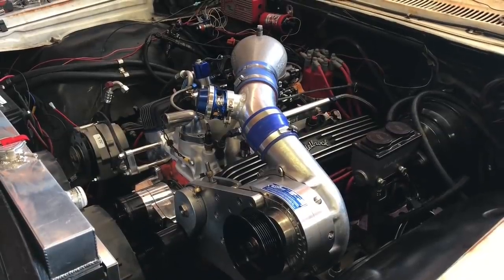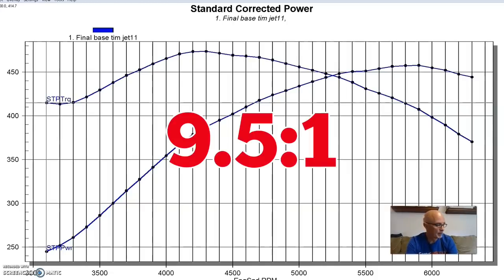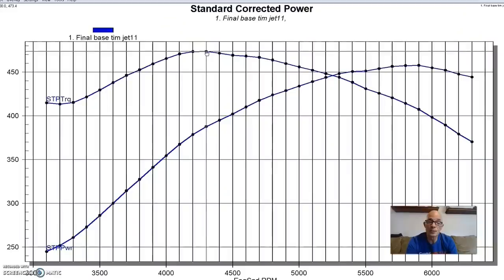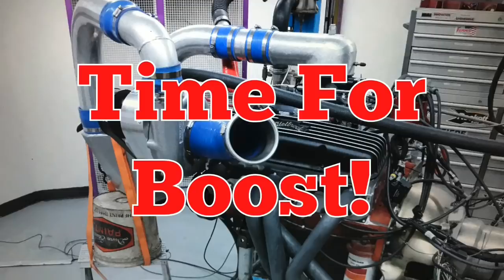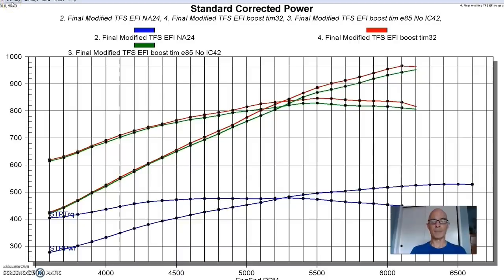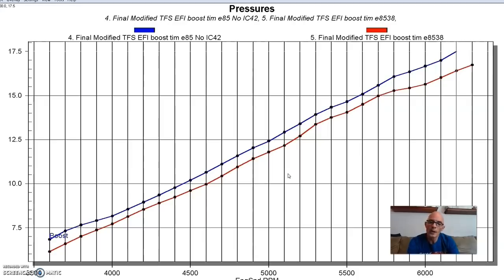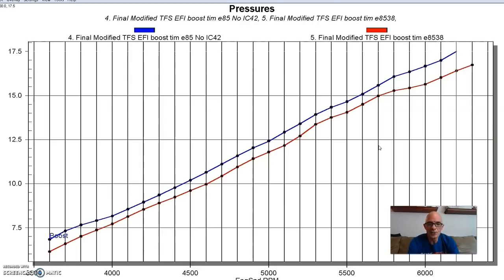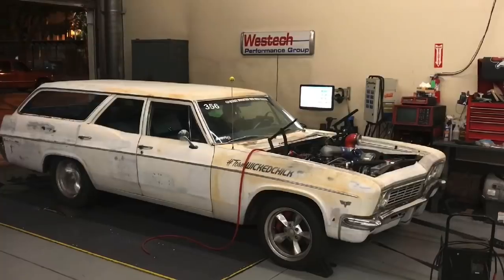SUPERCHARGED SBC 400!! McLAREN STOMPIN' SBC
HOW TO: FASTEST CAR-1000-HP SBC BUILD. 1966 BEL AIR WAGON. Check out this build up of the SBC power plant for season 2 of Netflick's Fastest Car series. We upgraded the BPE Power Adder 400 SBC with TFS heads, Comp Cam and Edelbrock EFI intake before adding boost froma Procharger F1A supercharger. Did the 1000-hp Chevy Wagon have enough power to take on the McLaren?